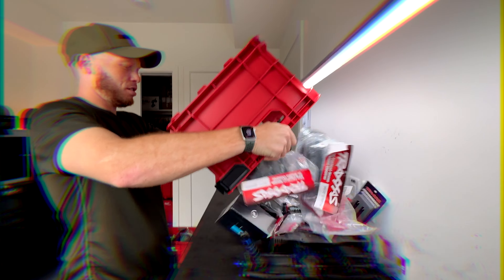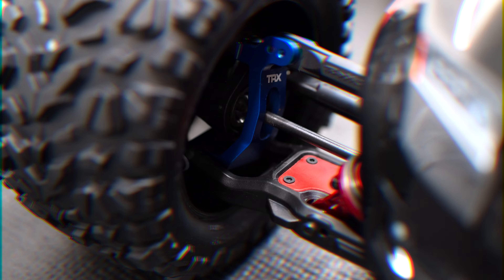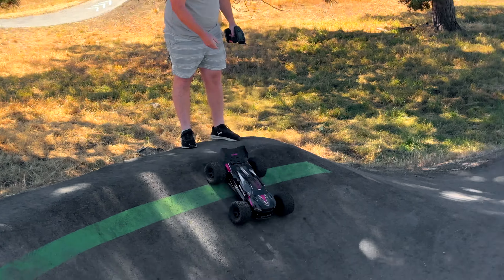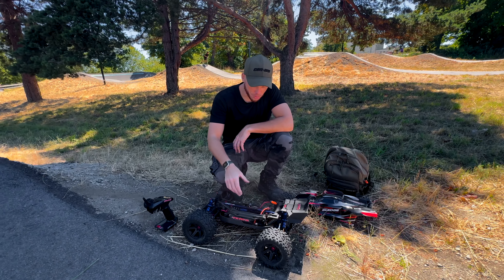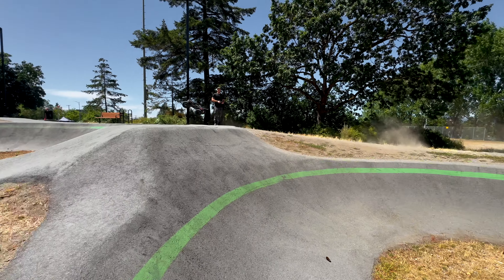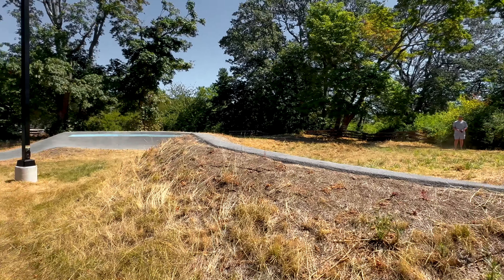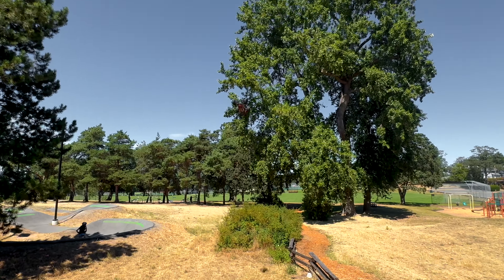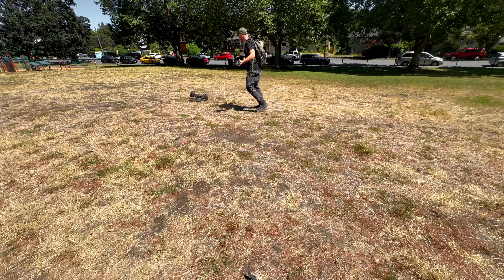Sledge 6s upgrades: Build, bash & find out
Between buying the truck and the upgrades for it... sure cost a pretty penny... 🤑
In this video, we start with a stock Traxxas Sledge that's seen better days. We break it down, rebuild it with new parts. The goal is simple: make this Sledge bash and handle big sends. We run into some issues with the MAX 8 ESC, which hits thermal limits and can't keep up with the demands. Despite this setback, the upgraded platform performs really well, and we’re satisfied with the investment. The Sledge takes jumps, bashes, and handles everything we throw at it.

In the next video, we’ll upgrade to a more capable MAX 6 ESC and fit new tires. If you’re into more upgrades and real-world testing, stick around.

If I was to pick a truck based on platform durability I would have to say the Sledge 6s. We burnt out the stock ESC and the MAX 8... outside of that the arms don't brake, stock, plastics are well made, everything holds up pretty dam well!

If you want to know what parts I used this build I will link a detailed overview video here (will be posting shortly).